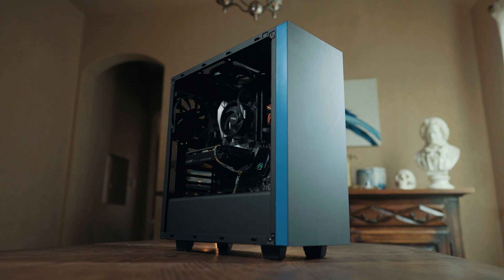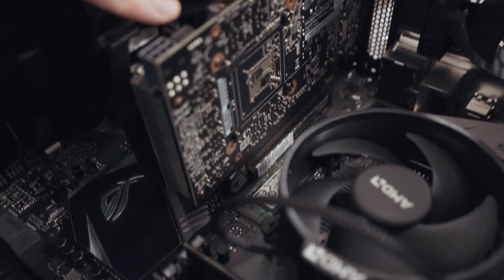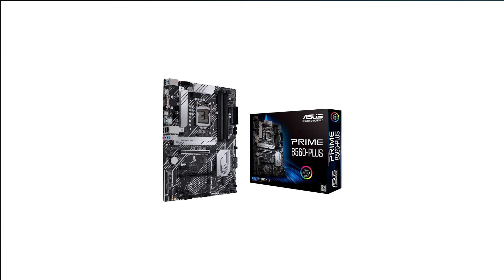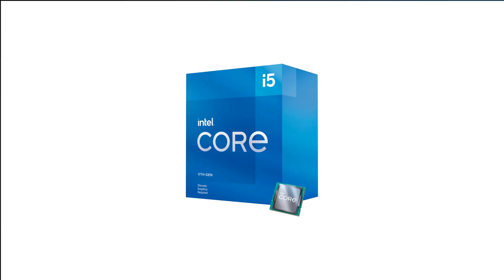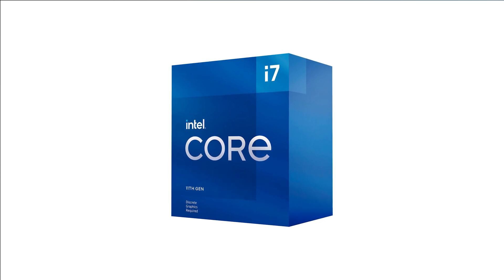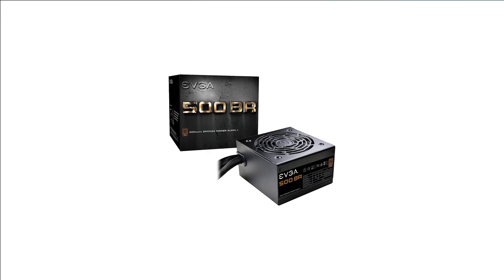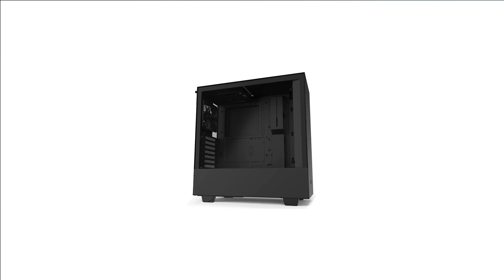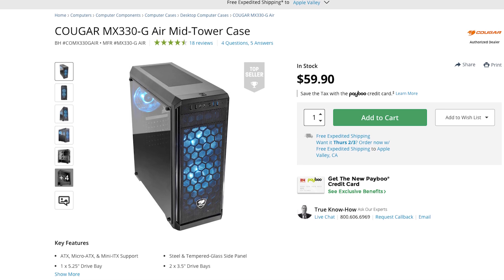Build a Budget 4K Video Editing PC for Under $1000 in 2022! Intel Computer Build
It's early 2022 and you should build a budget video editing PC for under $1000! You will be able to edit videos in Premiere Pro and Da Vinci Resolve (or basically any other editing software), as well as edit photos, mix music, game, and live stream.

This video will show you all the parts you need, as well as explain why I recommend them. In addition, I have also added some upgrade parts that are a bit more expensive but should make this computer even faster.

💲 Bigger budget?! Watch my high-end video editing PC build guide: COMING SOON

- Powerful yet cheap CPU on Amazon
- Feature-packed motherboard on Amazon
- Fast SSD on Amazon
- 16 Glorious Gigabytes of RAM on Amazon
- Hefty power supply on Amazon
- Case with good airflow on Amazon
- Graphics Card for 4K editing on Amazon
- Graphics Card Option 2 on Amazon
- Graphics Card Option 3 on Amazon
- Graphics Card Option 4 on Amazon

💡 PART UPGRADES (if you have the budget)
- Faster CPU on Amazon
- Multitaskers rejoice with 32GB of ram on Amazon
- Motherboard with Wifi on Amazon
- Faster SSD on Amazon
- PC Case with 5.25" Optical Drive Bay at Amazon
- Semi-Modular Power Supply on Amazon

🔧 PC ACCESSORIES
- Keyboard with Macros for video editing on Amazon
- Beautiful 1080p monitor (affordable & HQ) on Amazon
- Even more beautiful 27-inch 4K monitor on Amazon
- Best mouse I've ever used on Amazon
- Quick USB Wifi adapter on Amazon
- Affordable yet good speakers on Amazon
- Cheap USB DVD Drive on Amazon
- Budget-Friendly USB Blu Ray Drive on Amazon
- FAST External SSD for storing video footage on Amazon
- Large Capacity External Hard Drive for footage on Amazon
- Large Capacity Internal Hard Drive for footage on Amazon

0:00 Intro & Full Parts List
0:46 Step By Step PC Build Guide
1:08 CPU - The BRAIN Of The Computer
2:09 CPU Cooler
2:53 Motherboard
4:09 Memory
6:08 SSD & Hard Drives
7:06 Graphics Cards & How To Find One In Stock
11:30 Case Options
12:39 Power Supply
13:08 Mouse, Keyboard, Monitor, Speakers Etc...
14:21 What about Apple?!